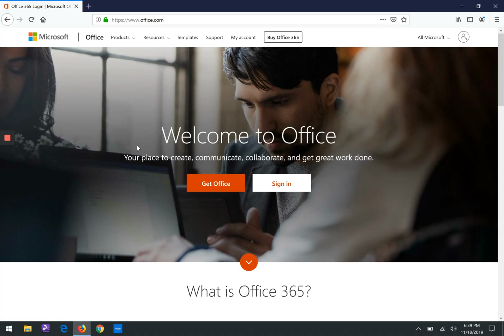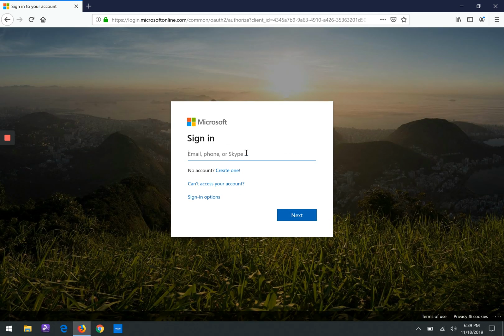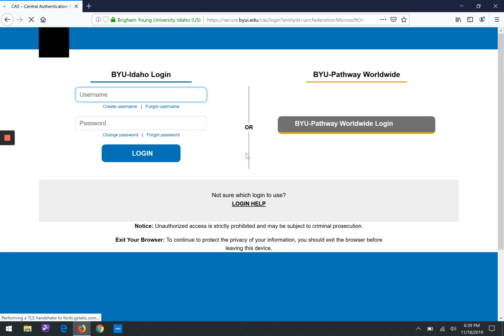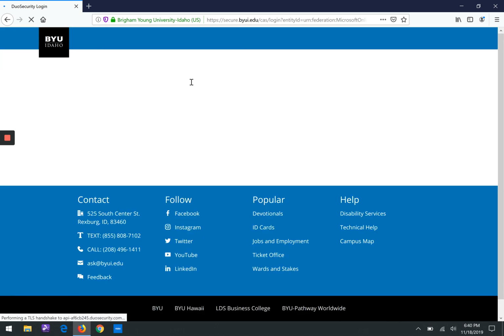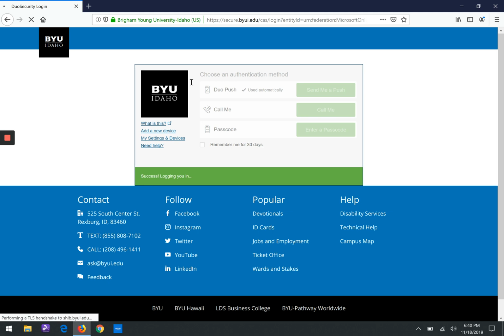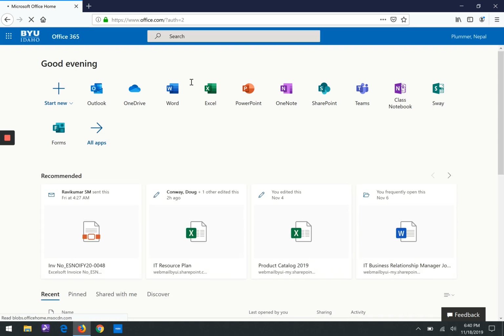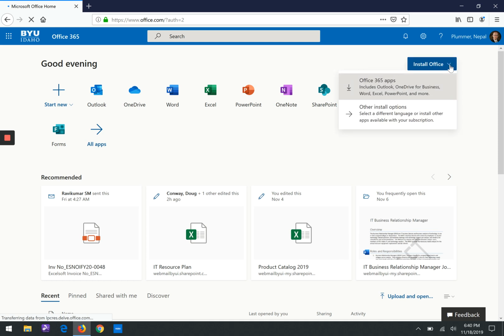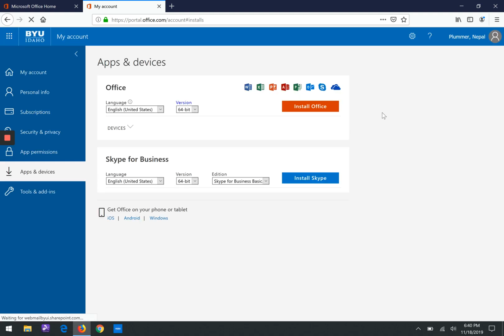Office Install Instructions BUS240 and 241